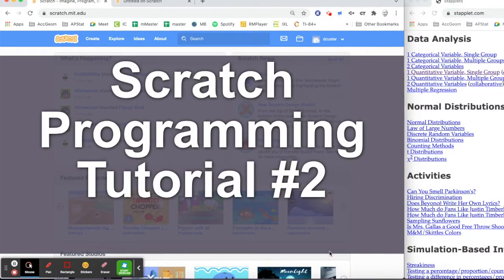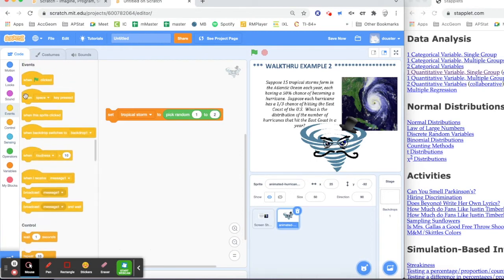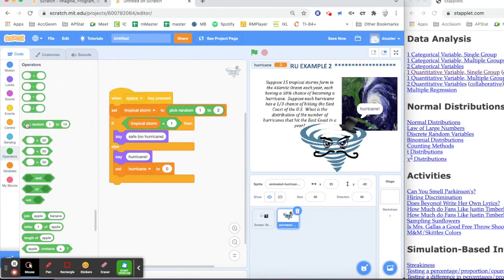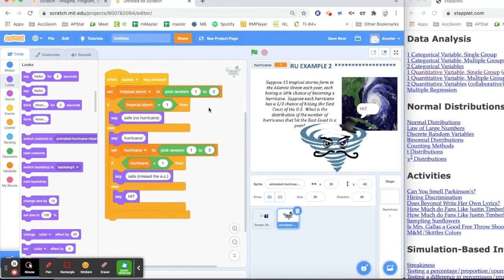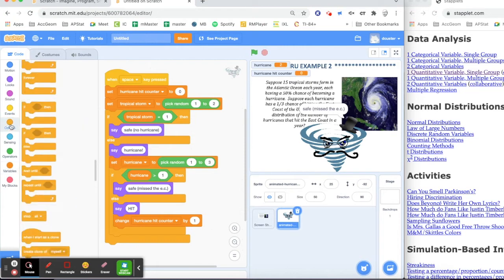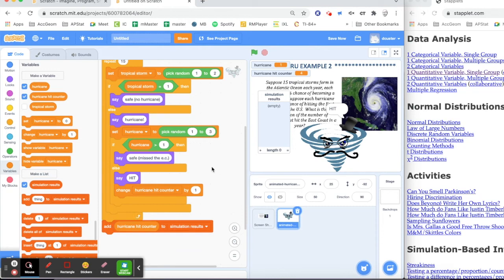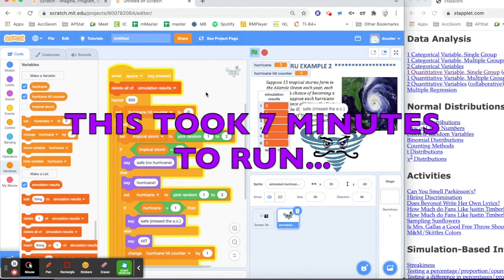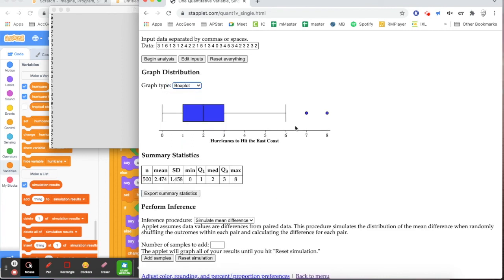Scratch Programming Tutorial #2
Scratch Probability Simulation Walkthrough Example #2